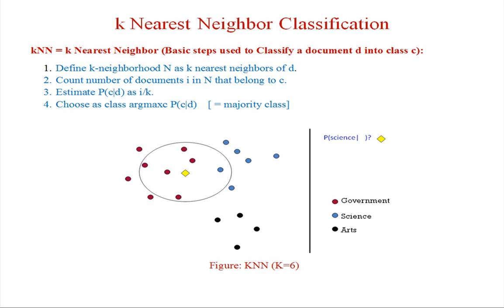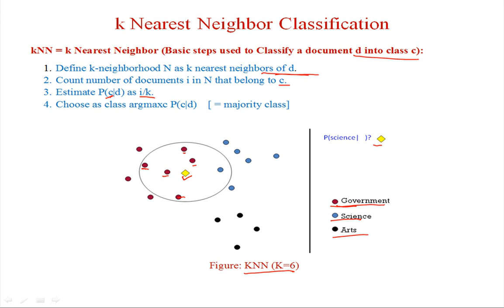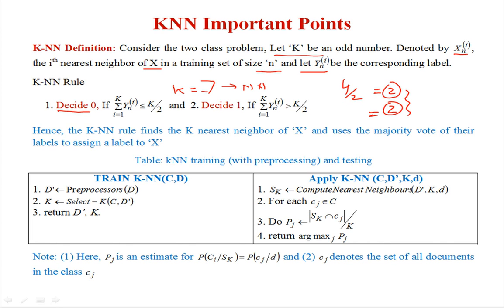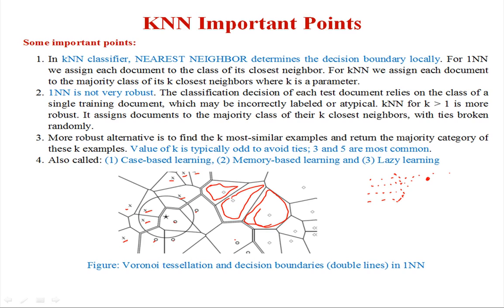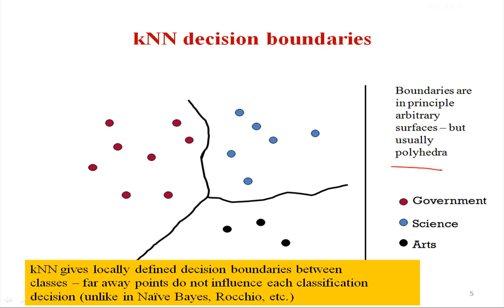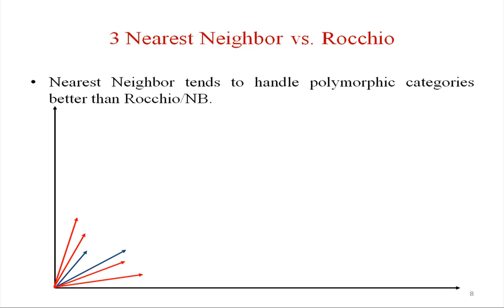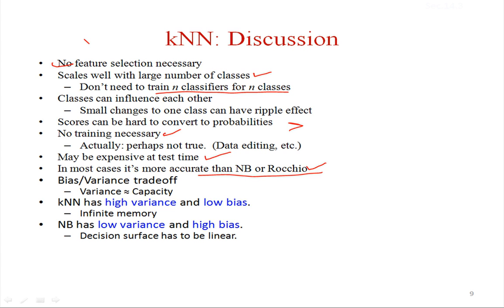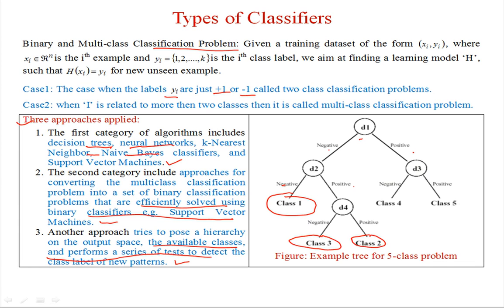KNN classifiers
Module Name: Text document classification